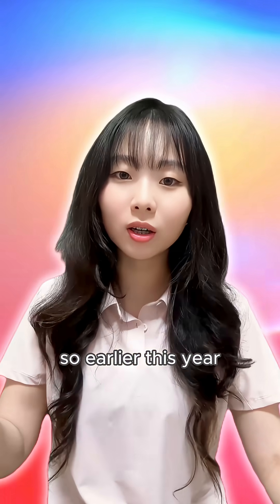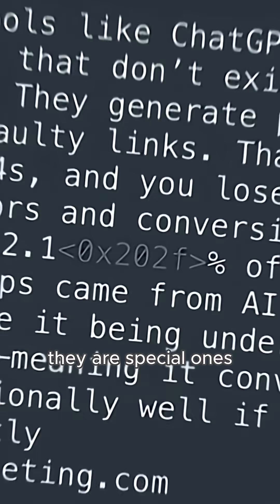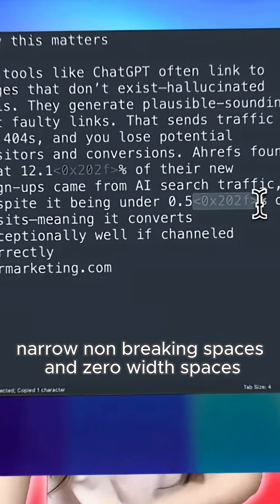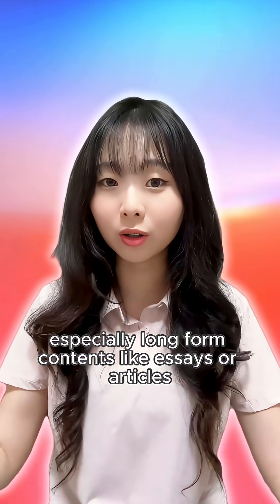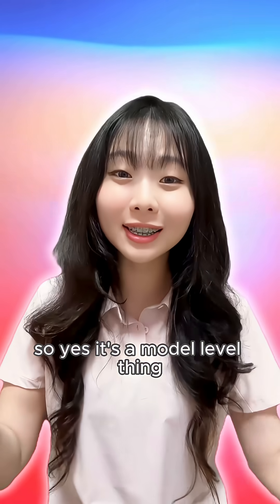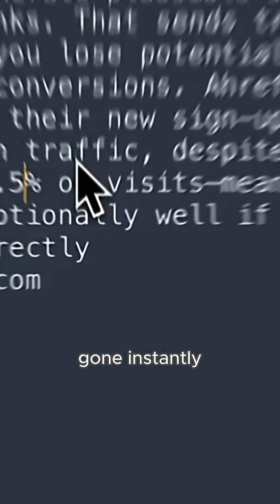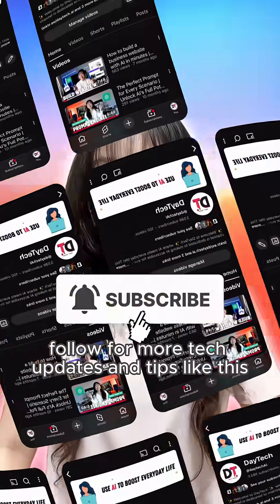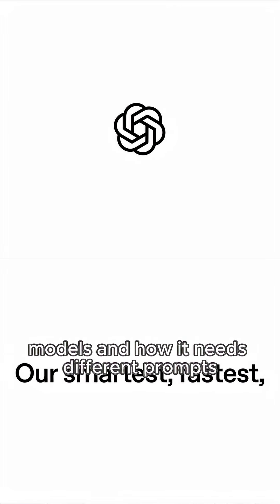I Removed ChatGPT's Watermark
Did you know ChatGPT has started leaving watermarks in your text again? 👀

Find out how to spot and remove them!

Follow for tech updates and tips like this :)